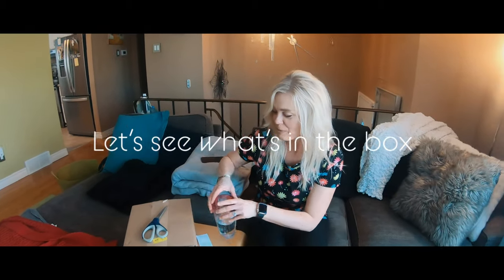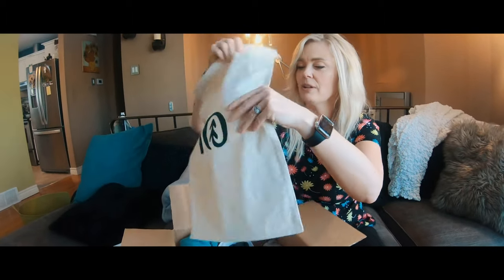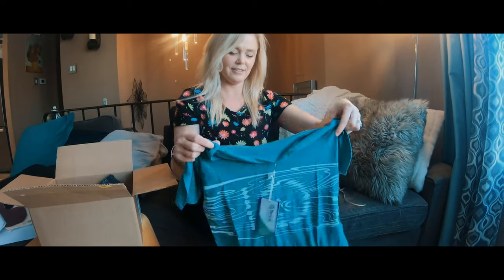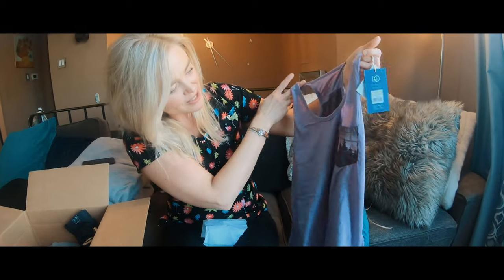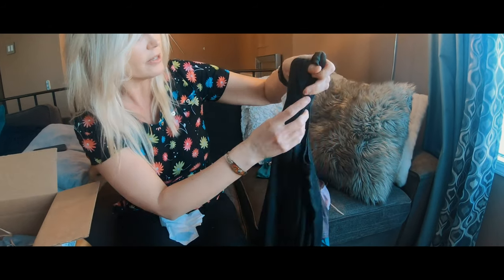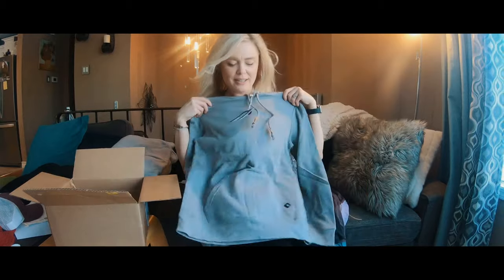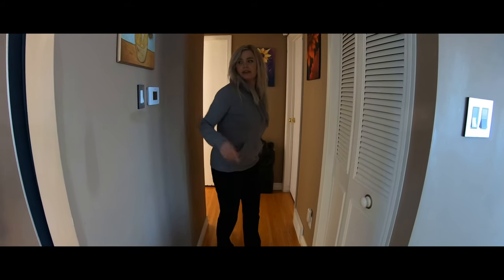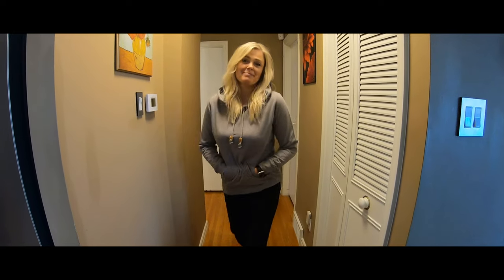Tentree Mystery Bag reveal 2020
My mystery bag 2020 reveal and the great products that gives back to our environment. It's a win for the customer and the win for environment.